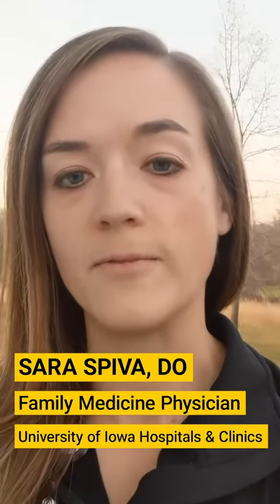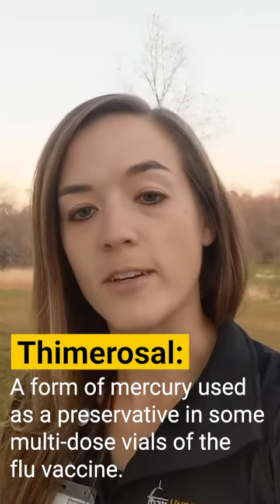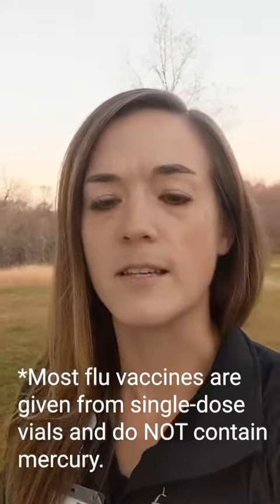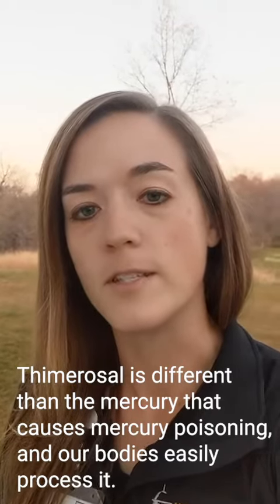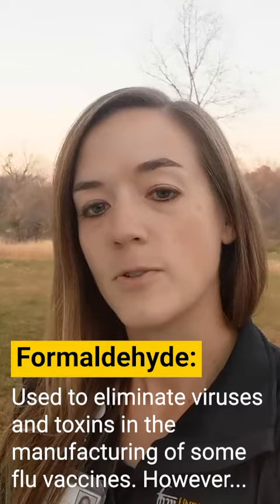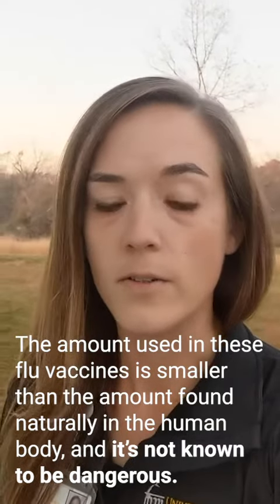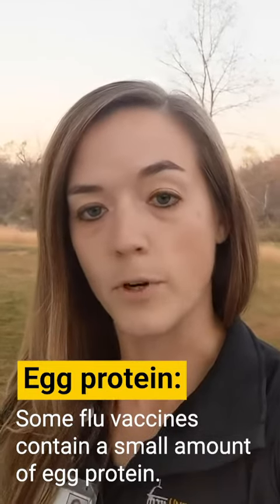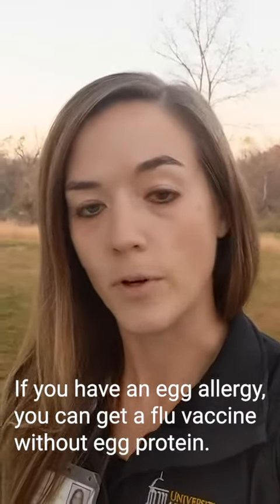Influenza in a Minute - What's in the flu vaccine?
Are mercury, formaldehyde, and eggs really in the flu vaccine? Learn what goes into the flu vaccine (and why) from family medicine physician Sara Spiva, DO, in this week’s Influenza in a Minute.